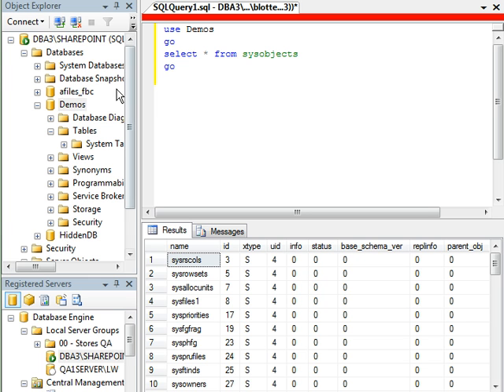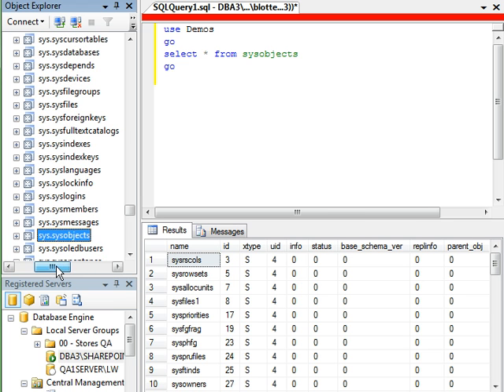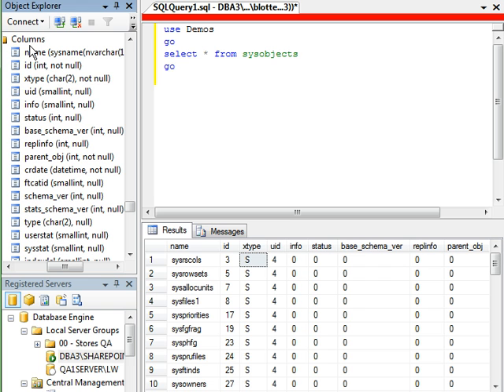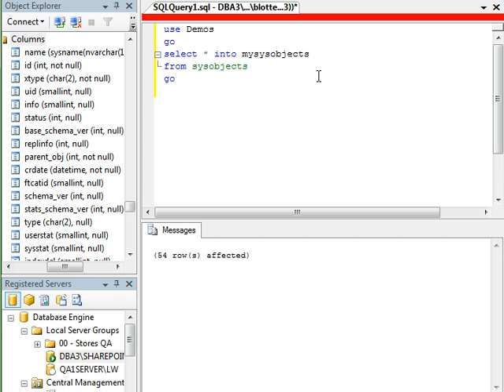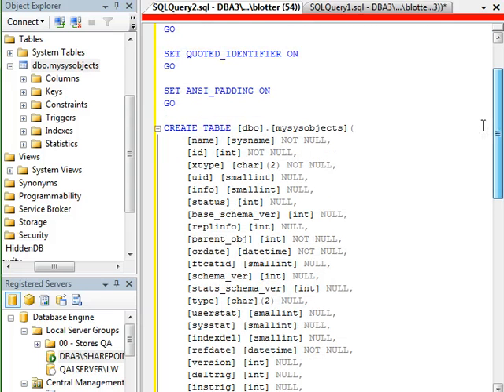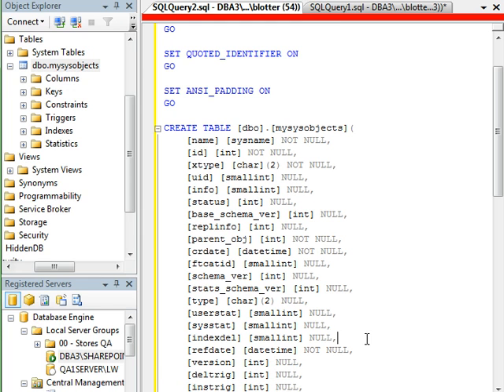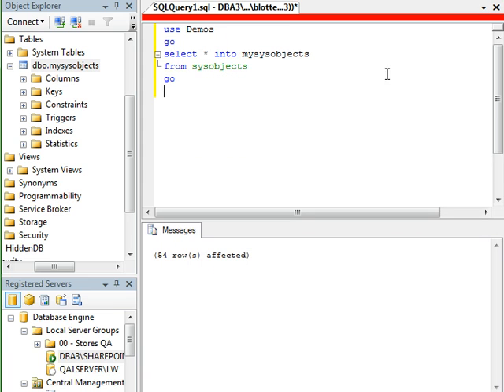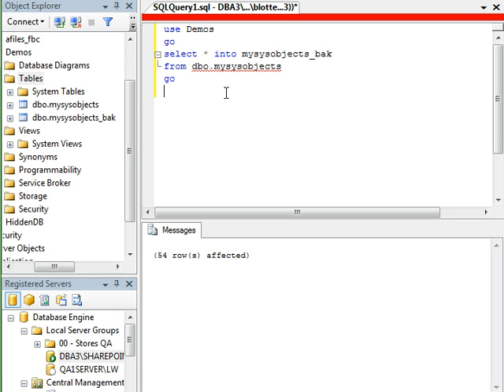Make backup copies of tables using SELECT INTO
Make backup copies of tables, easily define view definition using SELECT INTO.